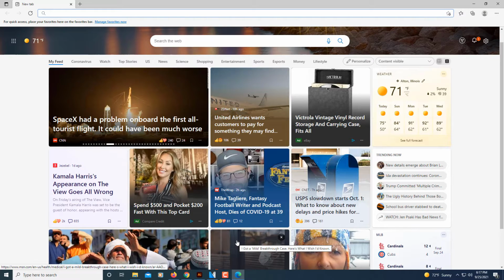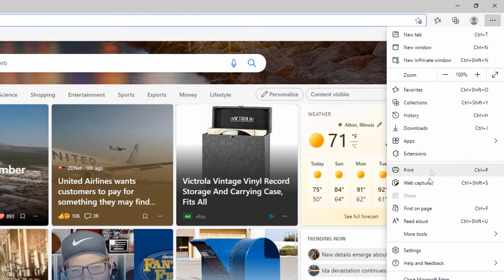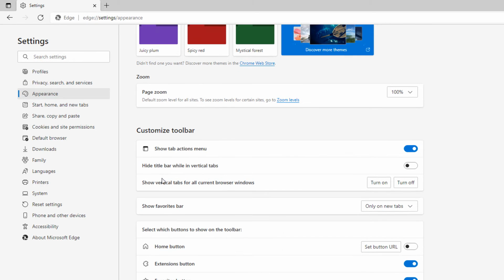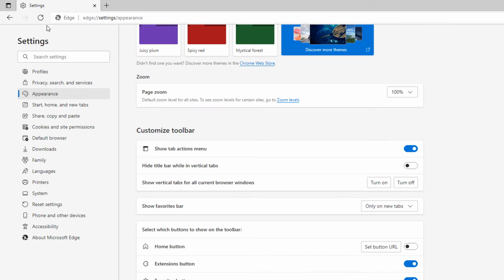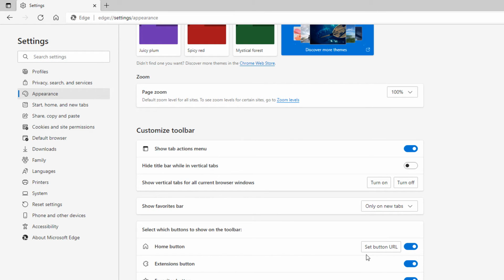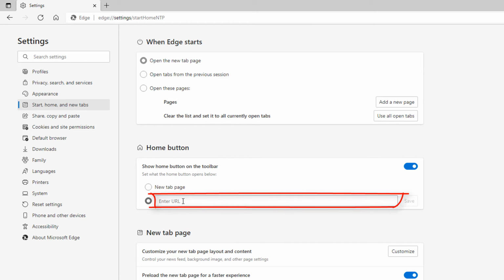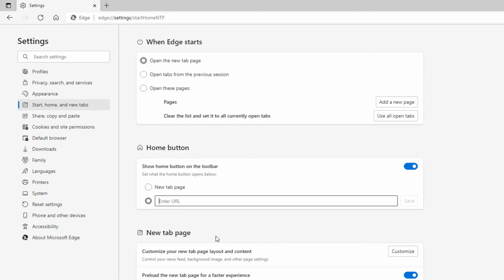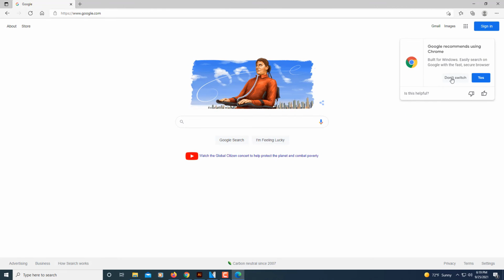Microsoft Edge: How To Change The Homepage | PC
Microsoft Edge: How To Change The Homepage

This is a video tutorial on how to change the homepage in the Microsoft Edge browser.

Simple Steps:
1. Open the Microsoft Edge browser.
2. Click on the 3 dot hamburger menu in the upper right corner and select "Settings".
3. In the pane off to the left hand side, select "Appearance" and scroll down to where you see the "Customize Toolbar" area and make sure "Home Button" is toggled on.
4. Now Click on "Set Button URL".
5. In the "Home Button" section, click the lower box and type in the URL address that you want to make as your homepage.

Chapters
0:00 How To Change Your Homepage In Edge
0:15 Open The Microsoft Edge Browser
0:25 Click On The 3 Dot Hamburger Menu
0:37 Go To Appearance
0:48 Customize Toolbar
1:07 Set Button URL
1:20 Enter URL
1:33 Check The Homepage